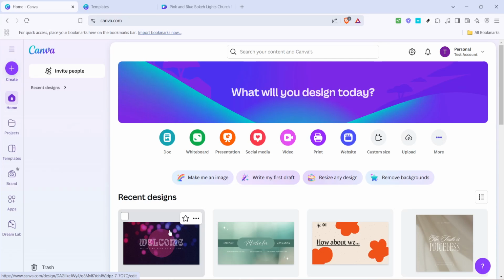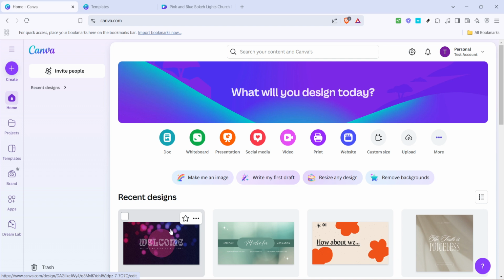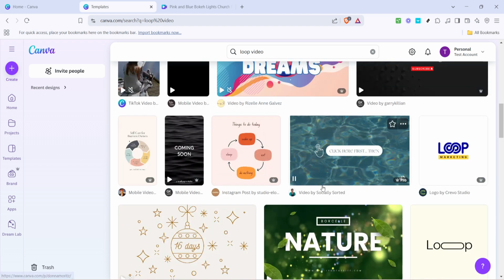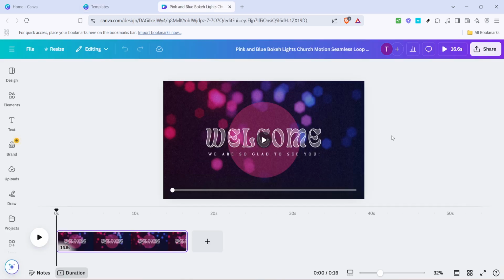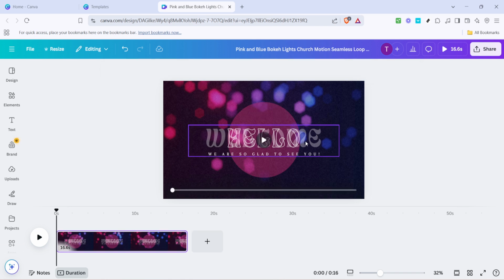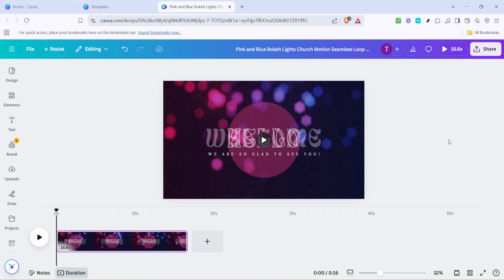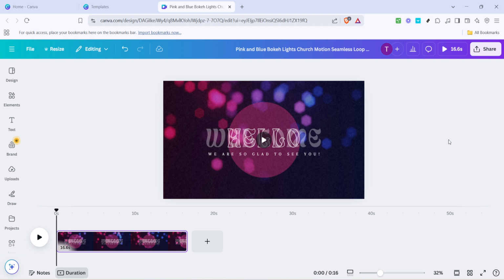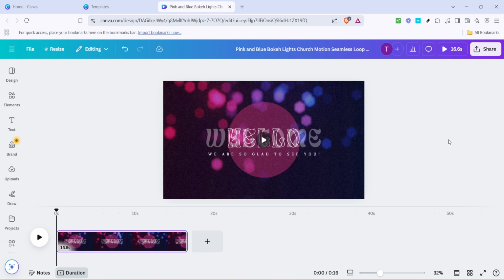How to Loop Video in Canva - Canva Looping Video (Full 2025 Guide)